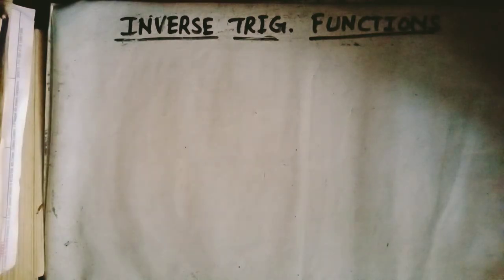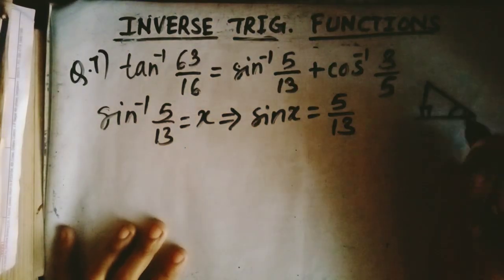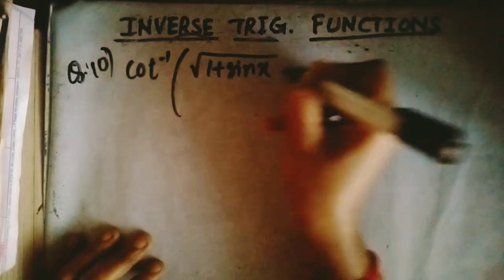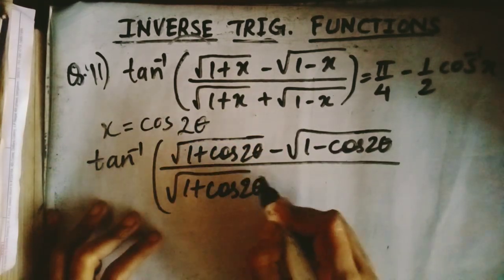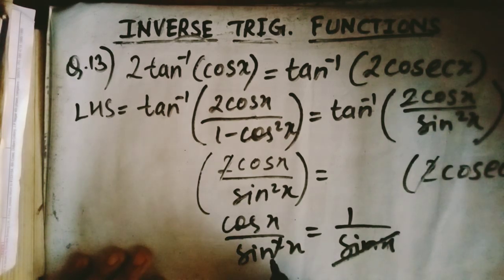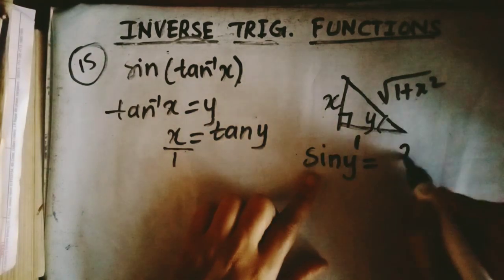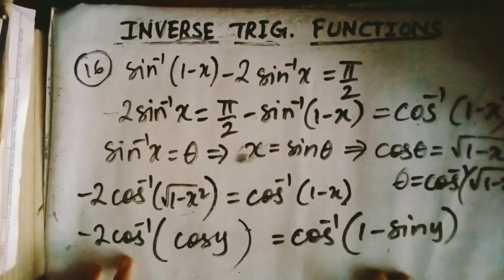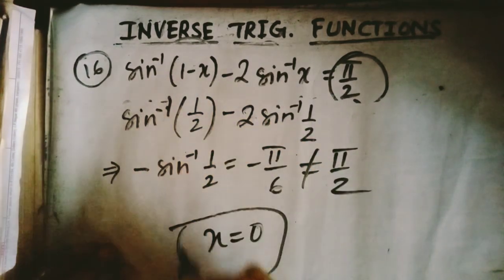STD XII maths/Inverse trignometric functions/Exercise 2.2/cbse+ncert/(English)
Topic: Inverse trignometric functions